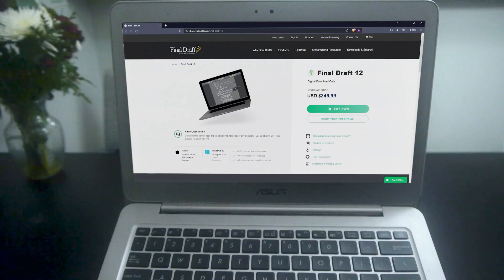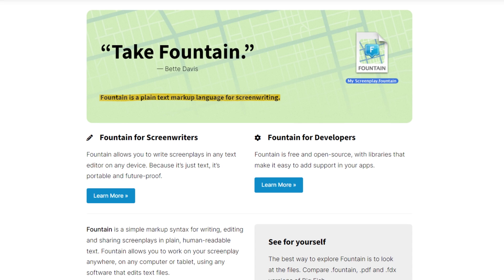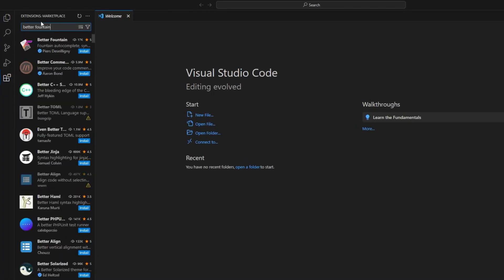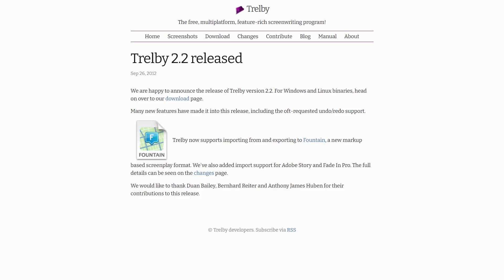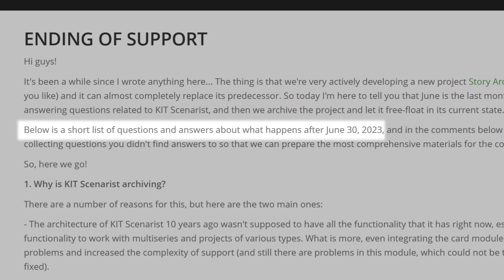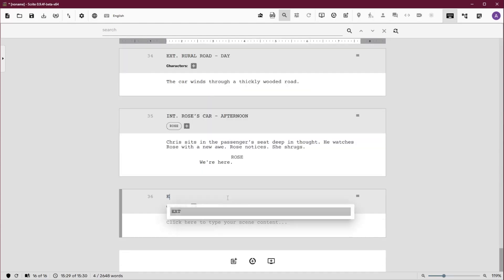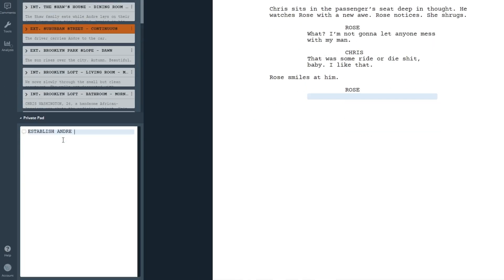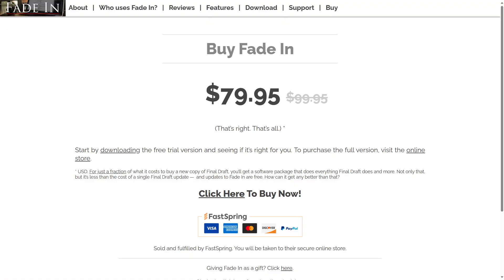Best FREE Alternatives to Final Draft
You don’t need Final Draft. Your script is pretty much always going to be shared as a PDF. So, as long as it follows standard screenwriting format rules, the same ones that Final Draft follows, then the PDF should look nearly identical whether you're writing in a two-hundred and fifty dollar app or one that’s free. In this video, we’ll look at the best free screenwriting software you can start using today.

Chapters:
0:00 Industry Standard
1:14 Use What You Have
2:23 Fountain
4:55 Trelby
6:26 YouMeScript
8:06 KIT Scenarist
10:03 Scrite
11:47 WriterSolo
12:43 Page Count